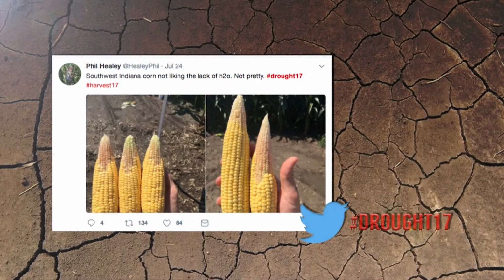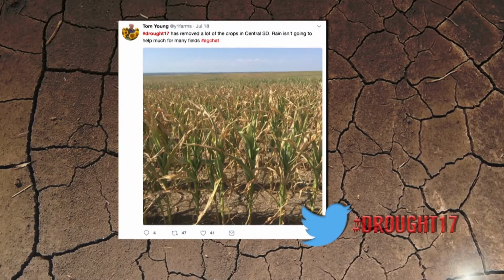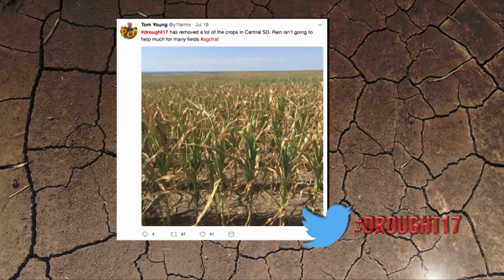U.S. Drought Monitor - Kelly Smith - August 4, 2017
Kelly Smith, UNL communications and drought resources specialist, explains how to submit photos of local conditions to U.S. Drought Monitor authors.